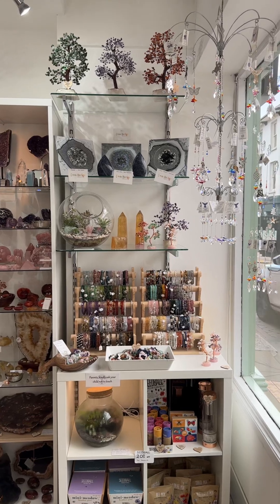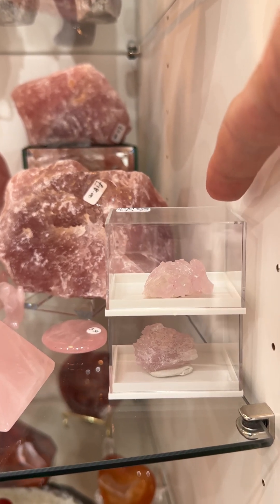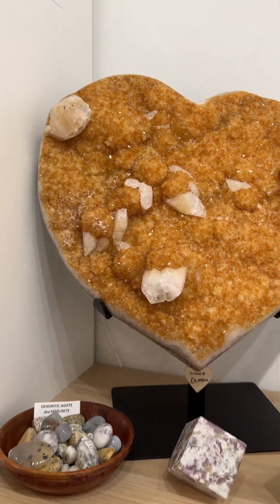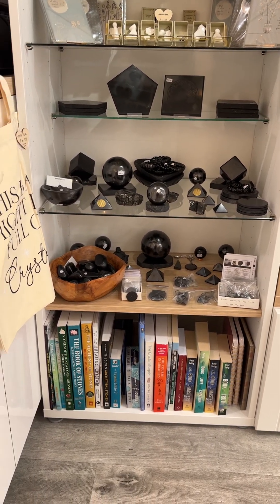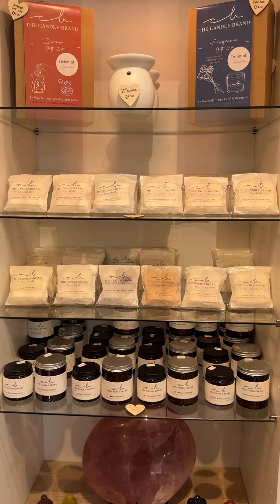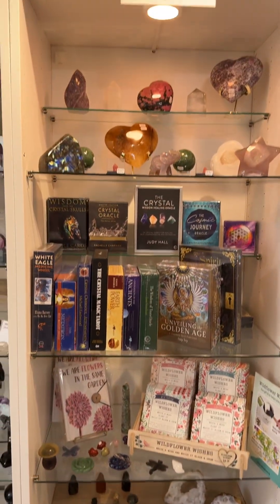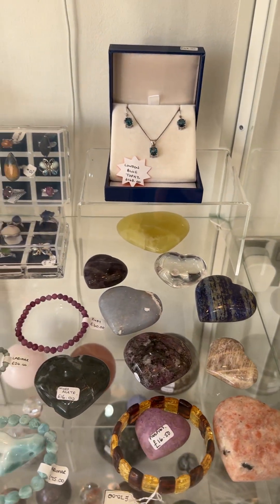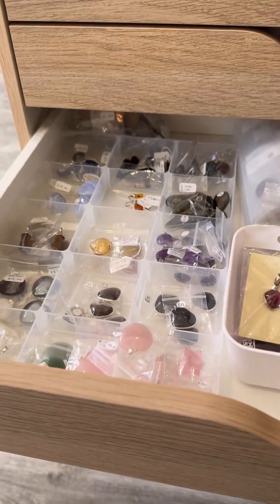The Crystal Tree Shop Walk Round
I am so sorry about the initial road noise. Once I close the door it is much better.
Please feel free to get in contact with us if you’d like to see a close up of any pieces.